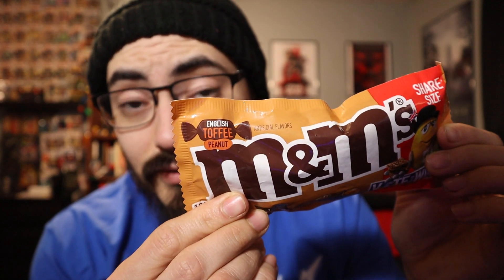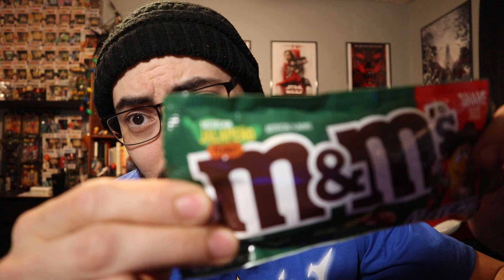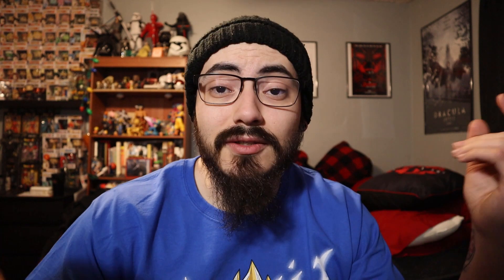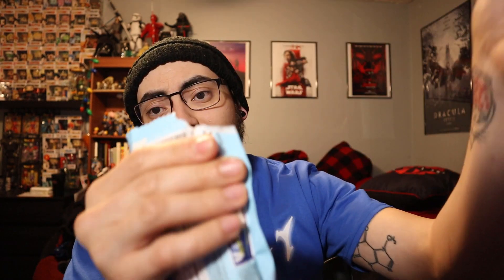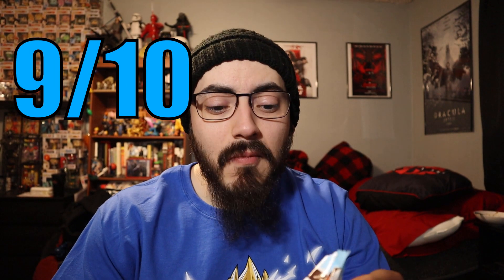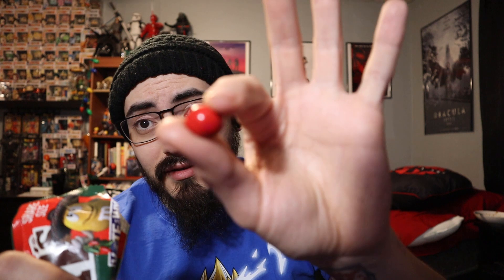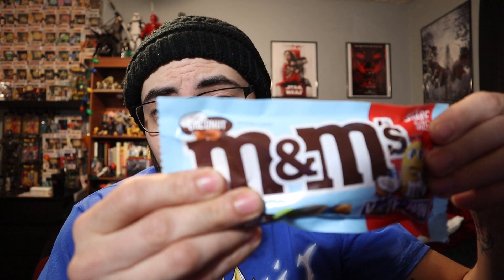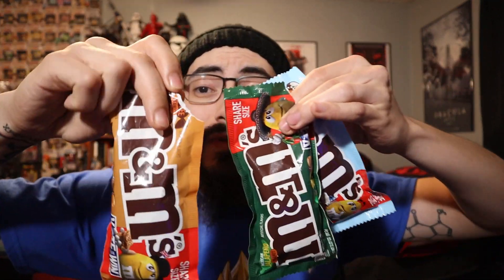JALAPEÑO M&Ms WTF!?? | SPIKE REVIEWS!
It feels like once a year theyre starting to release new flavors of M&Ms for the masses to vote on and every year the flavors get more interesting. Im all for that but JALAPEÑO? REALLY?